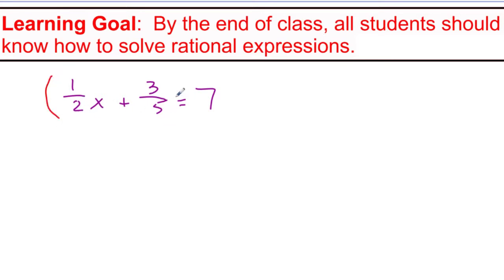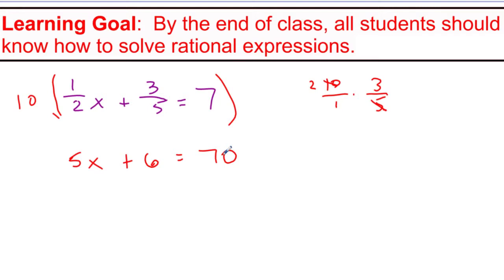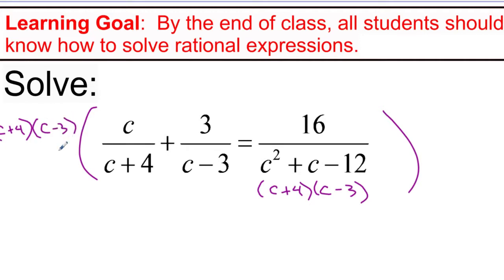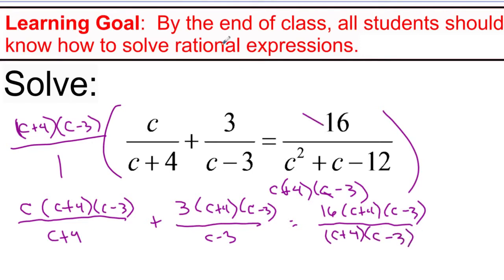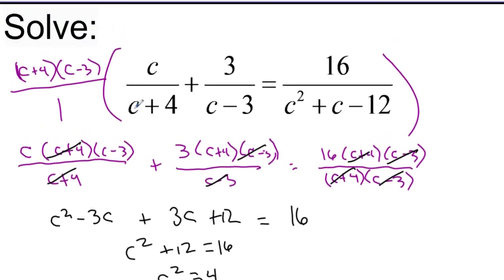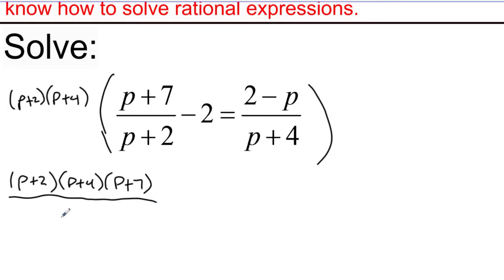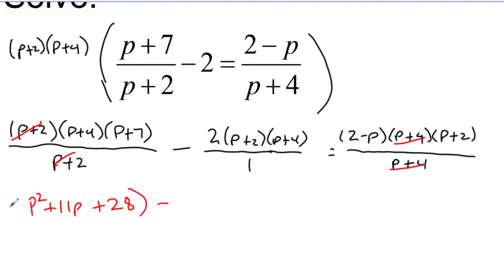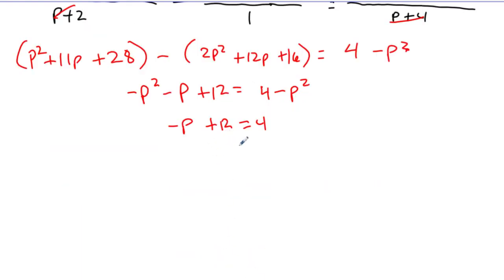Video 5 Solving Rational Functions Part 2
How do you solve rational functions that are not set up as proportions?